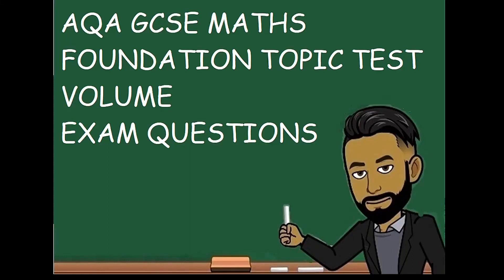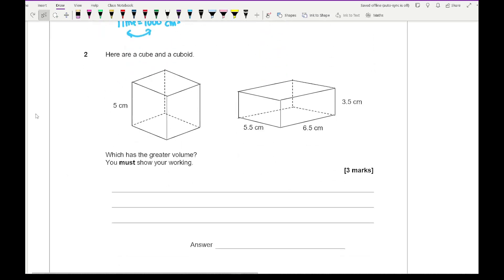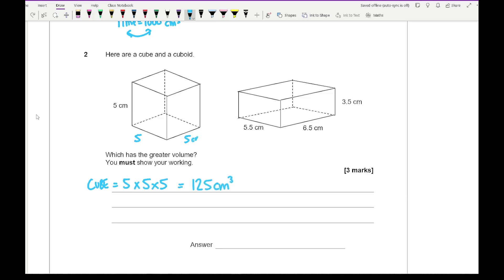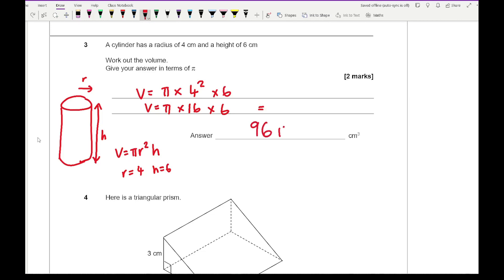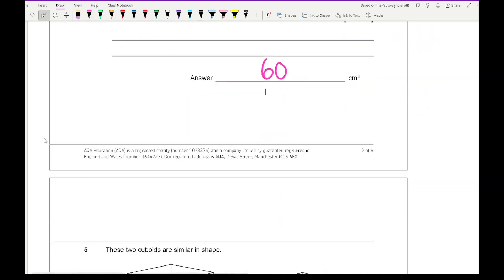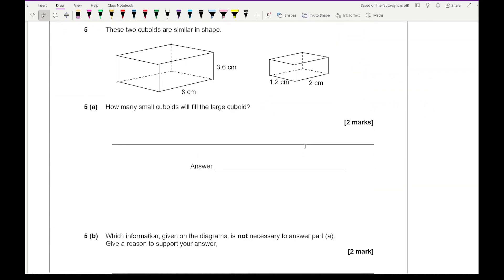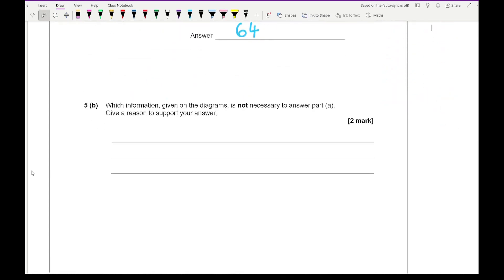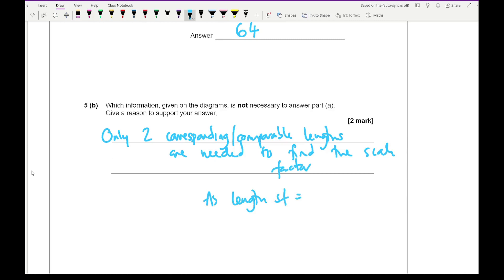AQA GCSE Maths Foundation Topic Test: Volume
Exam Style Questions on Volume at Foundation Lvele